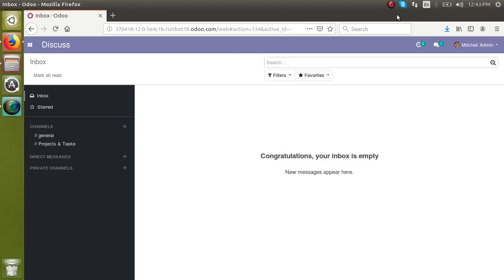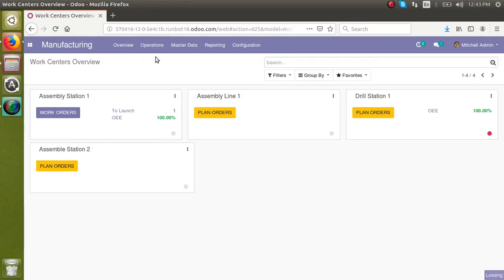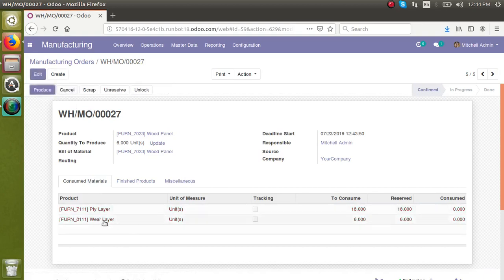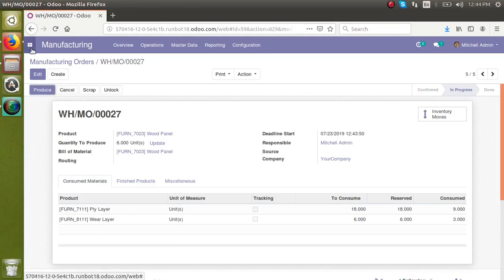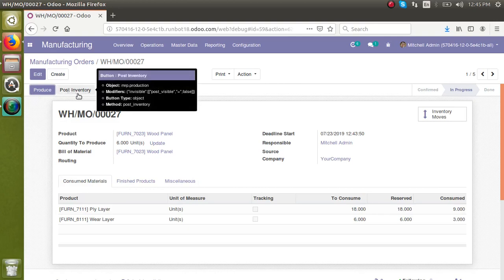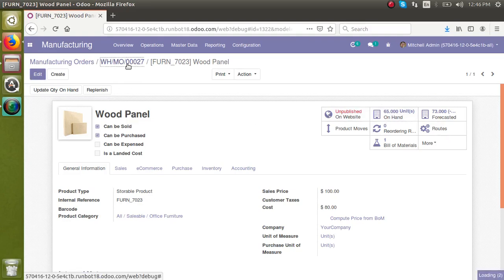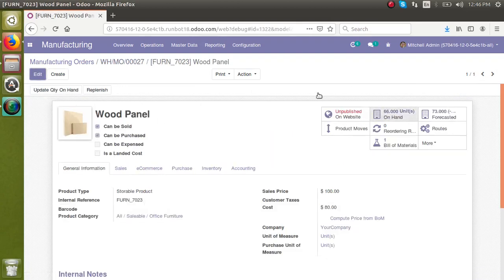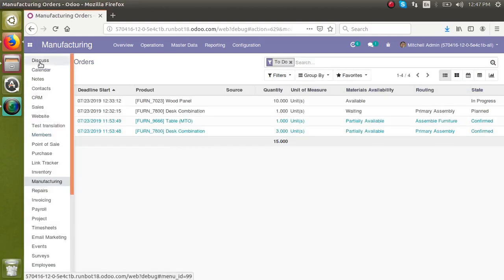Record Partial Production and Update Inventory in Odoo Manufacturing(MRP)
How to record the partial production and record it in the inventory in Odoo MRP. Record partial production of the product in odoo by using the debug mode.

Steps:
1. Create manufacturing order
2. Record a partial production
3. Activate the developer mode
4. Now you can see the Post Inventory button